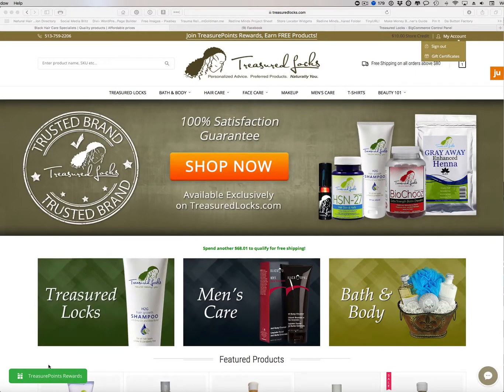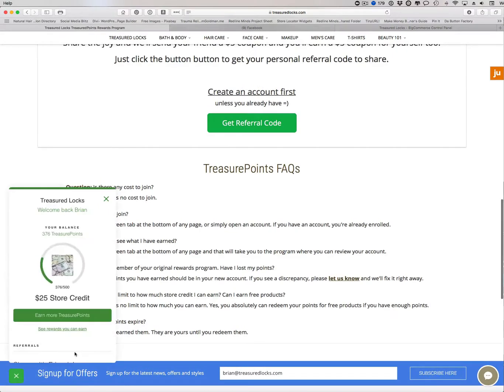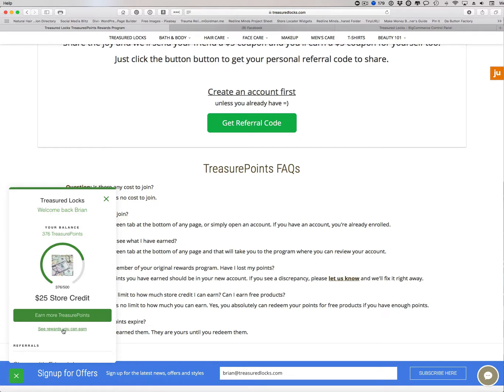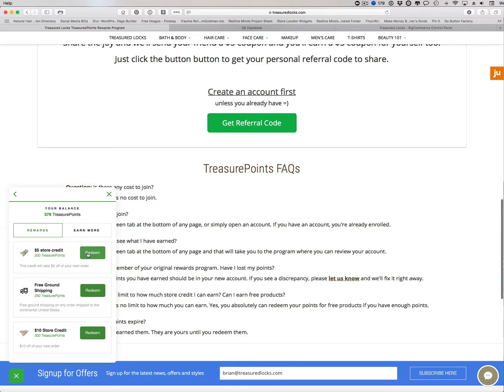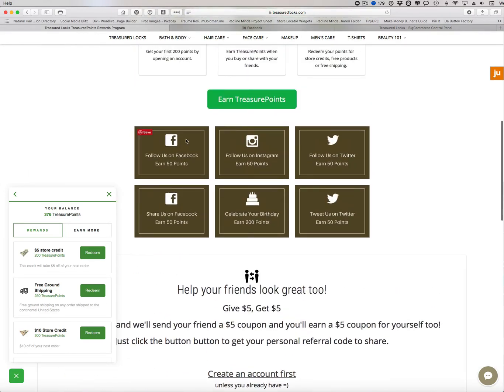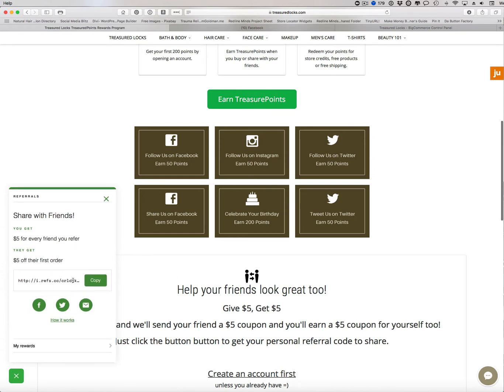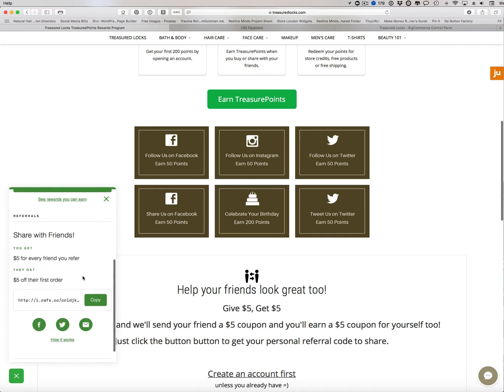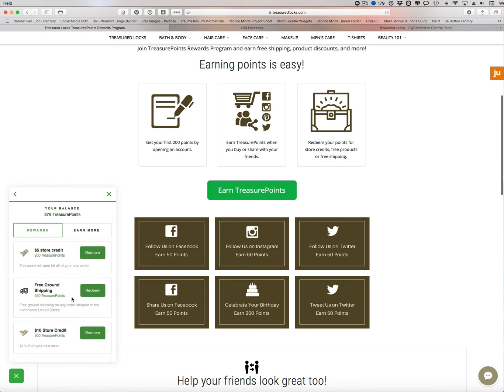Treasured Locks Rewards- Get Paid to Shop and Share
Why not get paid to shop?  How about getting paid to tell your friends about us?  With our rewards program the more you spend the more you earn.  Learn how to discover how many points you already have and what rewards you can get.

WHAT IS TREASURED LOCKS
Treasured Locks is a premiere on-line retailer of hair and skin care products specializing in high-quality products for ethnic, biracial hair care and black hair care. In addition to selling products to help with natural hair care, Treasured Locks are experts in natural African-American hair and skin care; offering premium products and personalized advice. We specialize in natural hair care for black women, even though we can help with issues with all kinds of hair.  People contact us to help them develop a hair care routine that works best for their particular problem which can be graying, breakage, dry hair, frizzy hair, matted hair, hair loss or any number of other problems.  On our website you will information to help you customize your natural hair care regimen and loads of hair care tips.